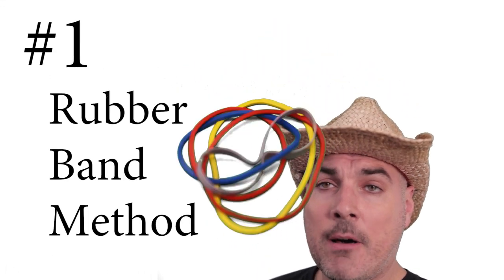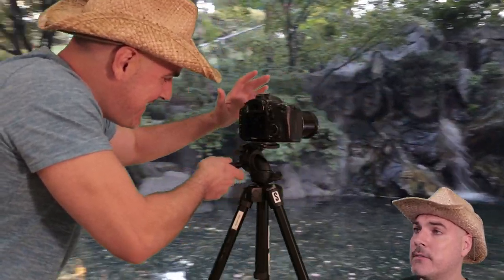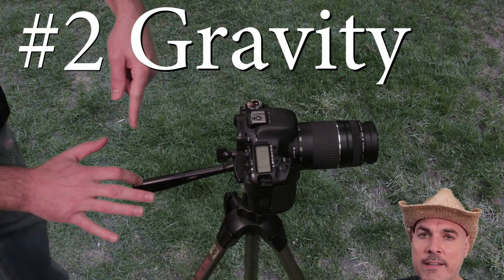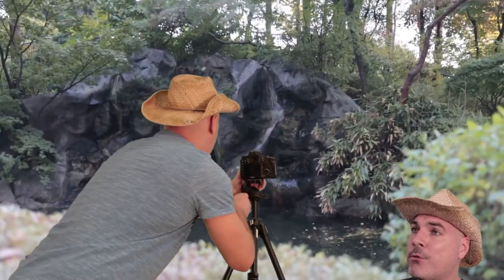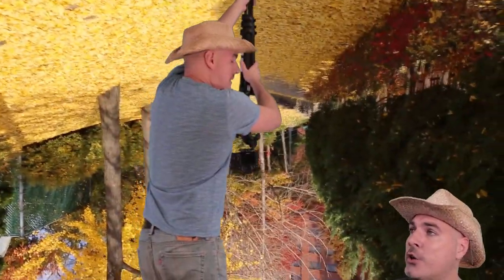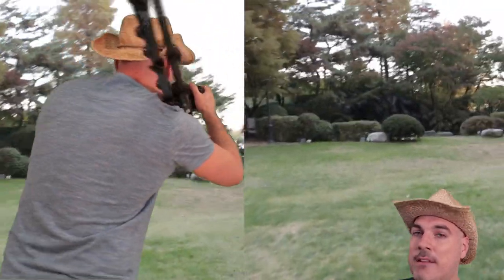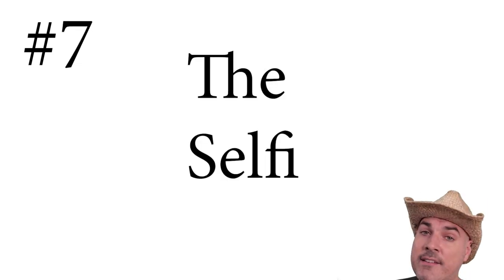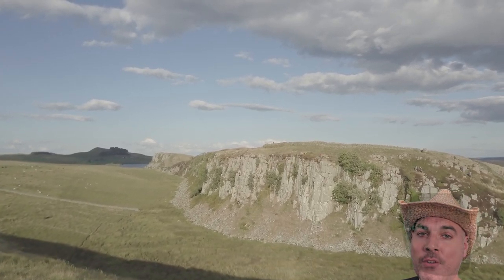How To Use A Tripod: Top 10 Tripod Tricks For Video (2019)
These Top 10 Clever Tripod Tricks will help elevate your film-making to the next level. Try to incorporate some of these tripod techniques in your next video!

Old School Rap Beat | Real Chill Old School Rap Beat Hip Hop Instrumental 'REBIRTH' | Chuki Beats